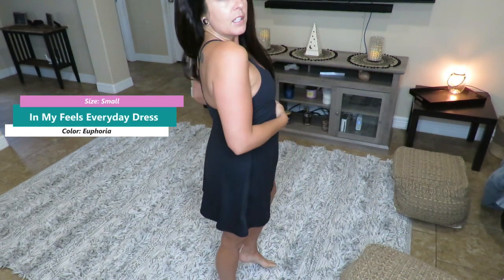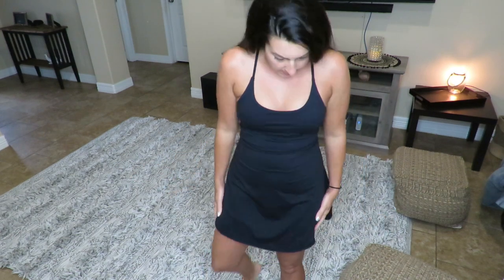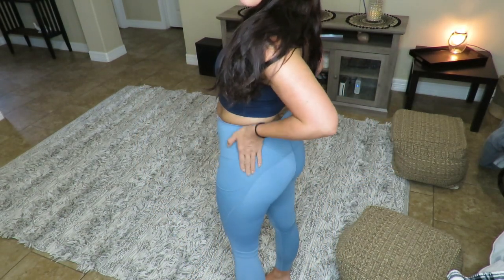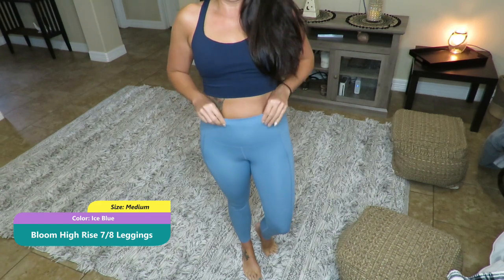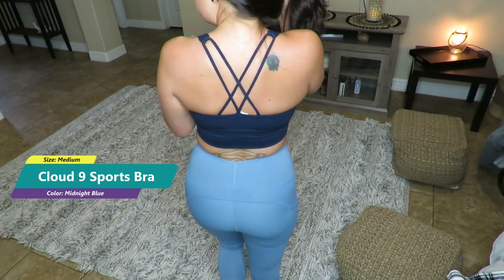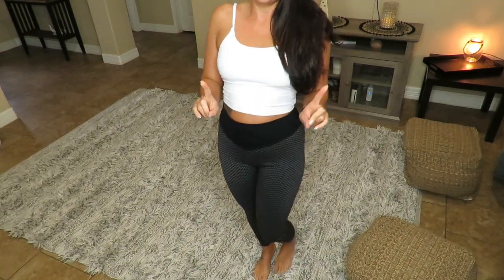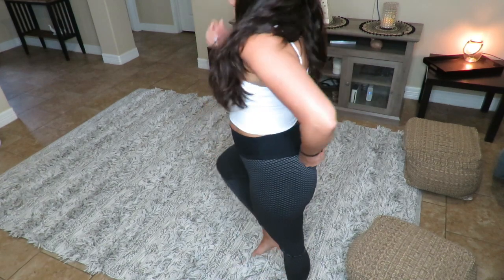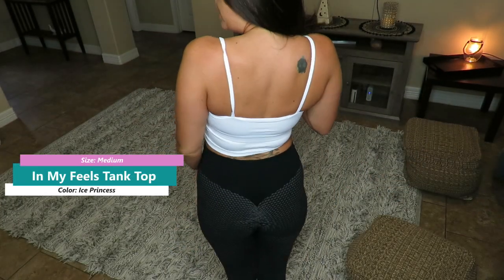Summer 2021 Activewear Try On Haul | Halara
Hey Y'all today I did a try-on Haul from an activewear company called Halara.
Here are the details on what I am wearing:
OUTFIT 1:

Shop my favorite Amazon Products here:
Glass File Set
Aimelie Builder Gel
Aimelie Builder Gel & Top Coat
Aimelie Gel Polish (Natural Colors)
Born Pretty Nude Jelly Gel Polish Set
Born Pretty Stamping Polish Bundle
Pueen Stamping Polish
Sally Hansen Gel Starter Kit + Lamp

Sparkle and Co: (Sub Bag Referral "Amber Riley" for $18 site credit)